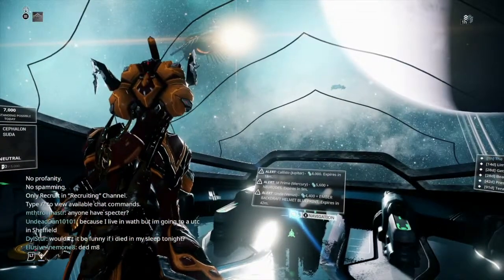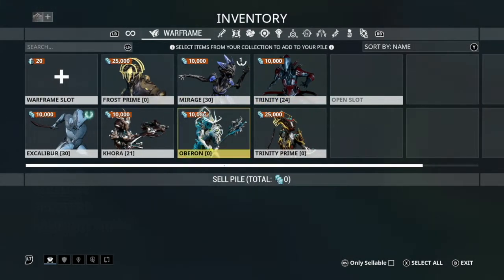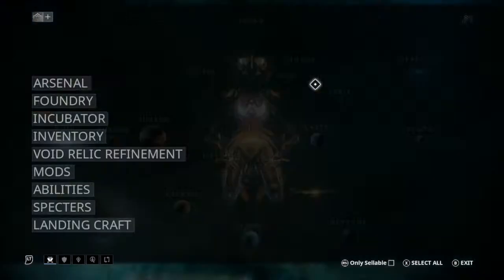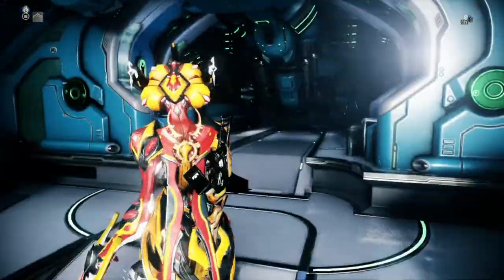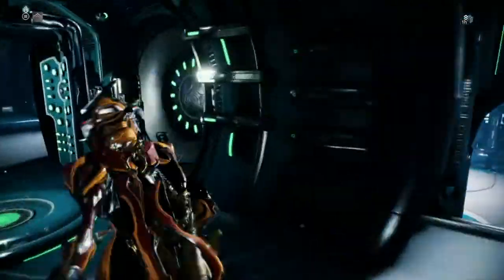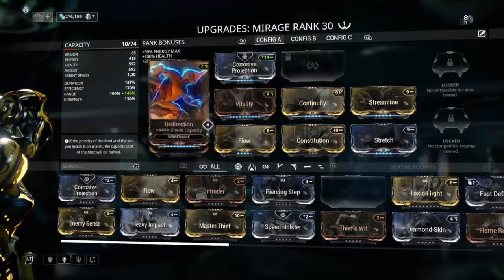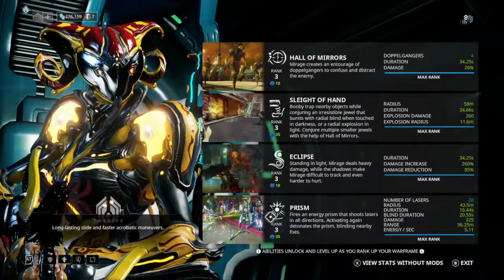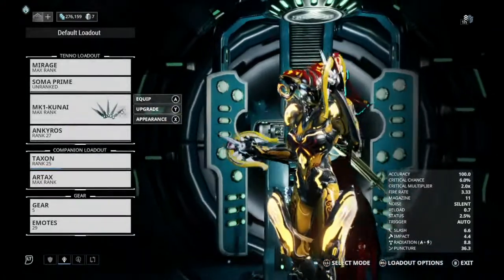Warframe for Newbs by Newbs: The Inventory Basics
So this is a new mini series that I am doing for a couple of friends. Its been requested to help them get to grips with this awesome game. Hopefully it does indeed help someone.

Today its the general Inventory as I've had this requested a couple of times.